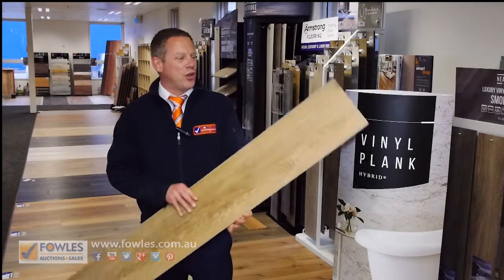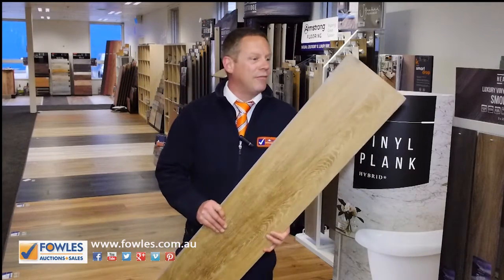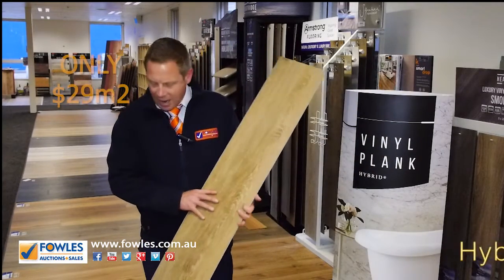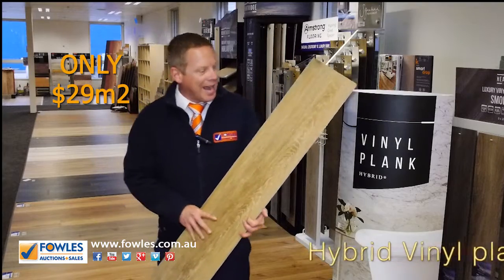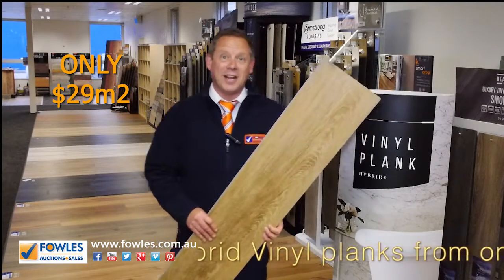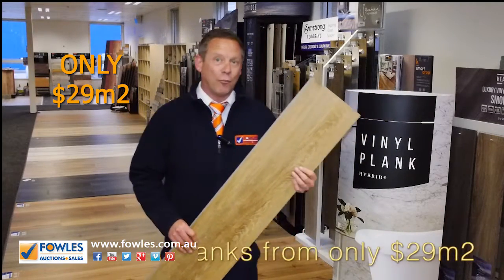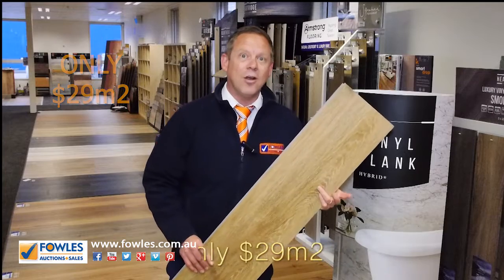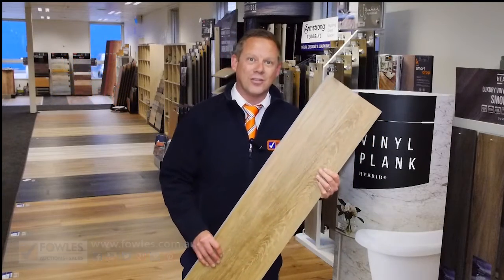Hybrid Vinyl at Fowles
Hybrid vinyl TVC